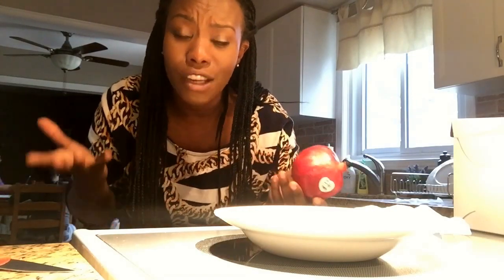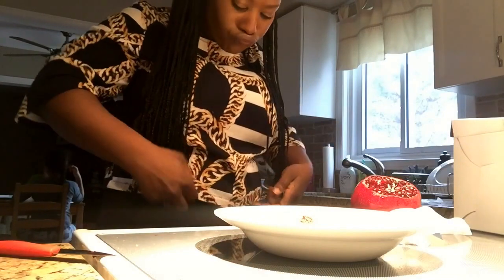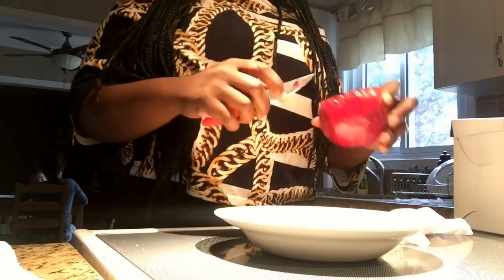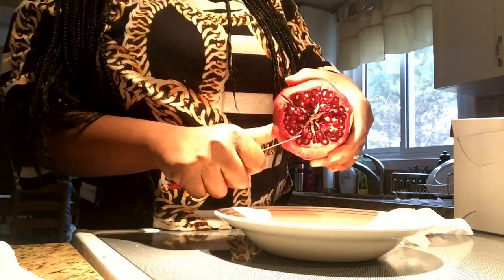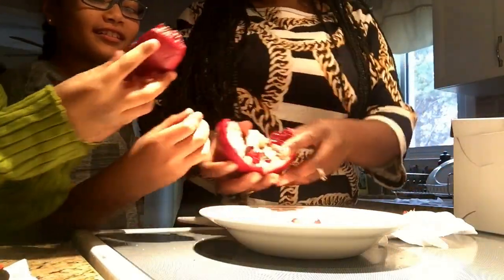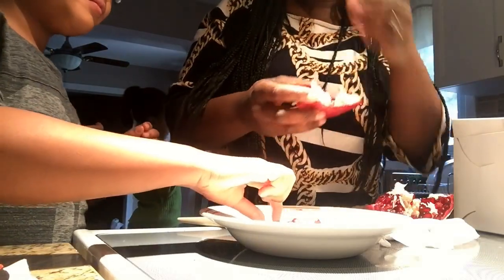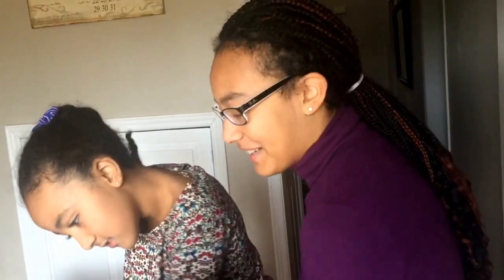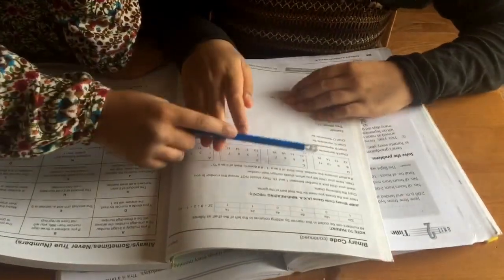A Trip To The Dentist + Up Goes Our Christmas Tree | Vlogmas Day 5 | The Zebra Tribe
Watch in HD (High Definition)
We're a young interracial family of 5 who do daily vlogs. We've been married for 12 years and have 3 crazy kids who we homeschool. Much love!

~ Sarah & Aaron ~